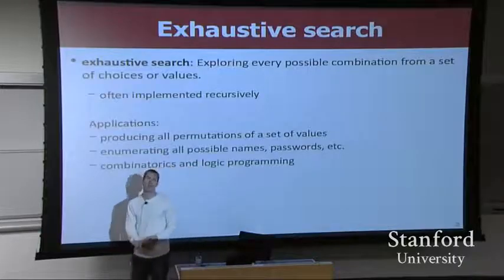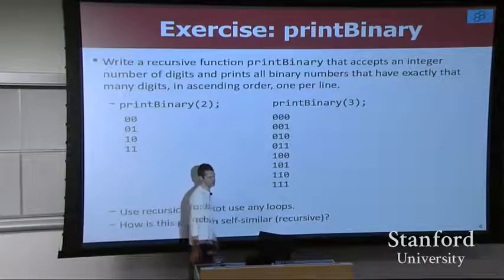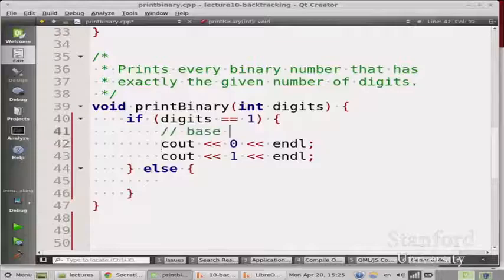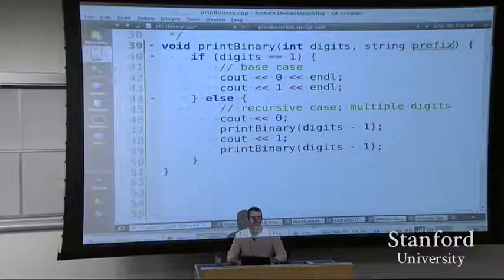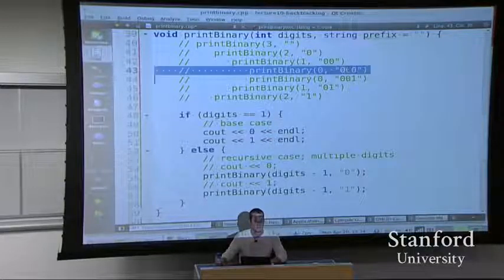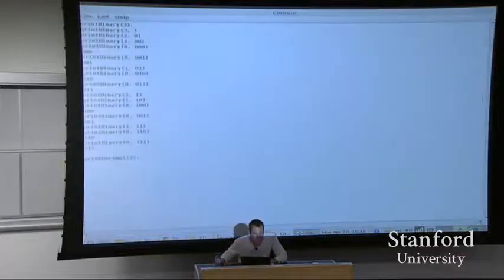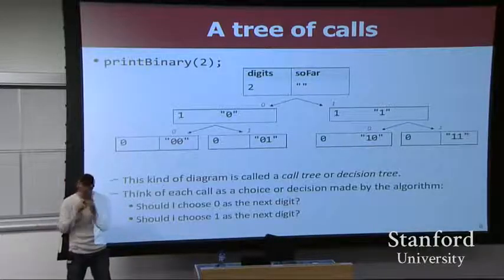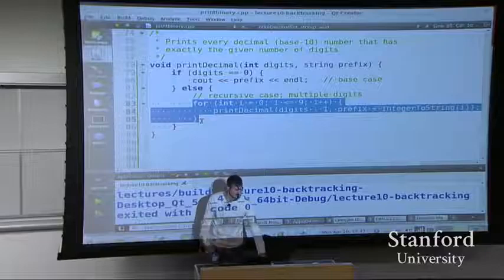14 CS 106B Lecture Backtracking printBinary, printDecimal